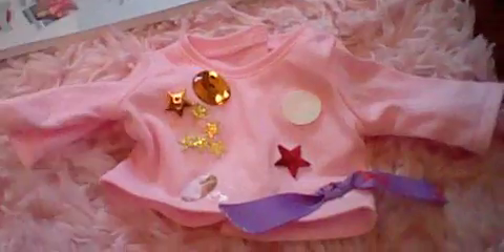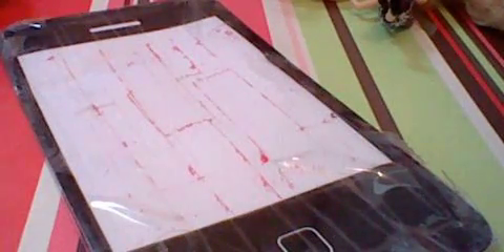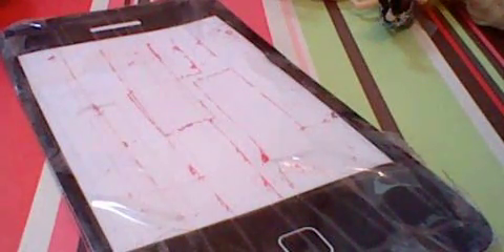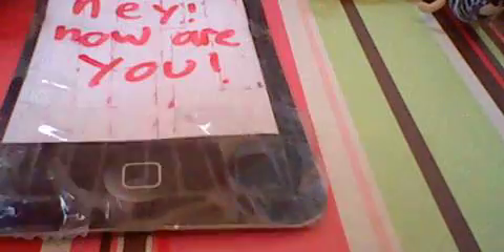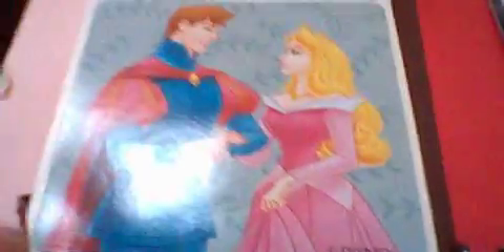AG room tour part 3!!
This is the LAST part of my american girl doll room tour ! hope you enjoyed it!